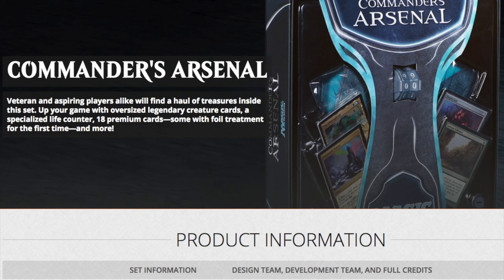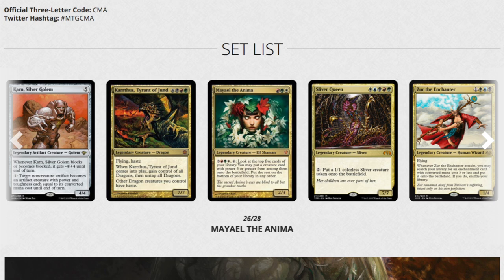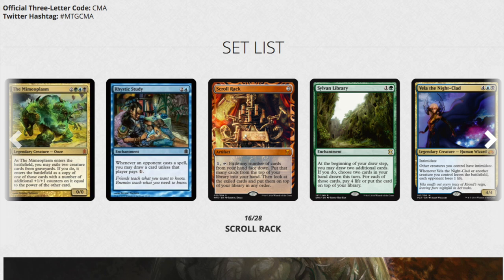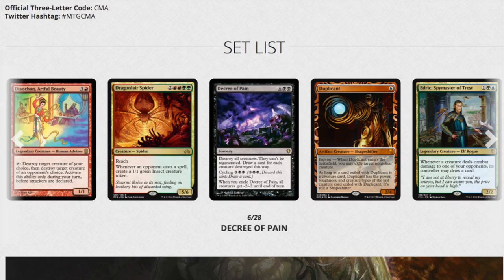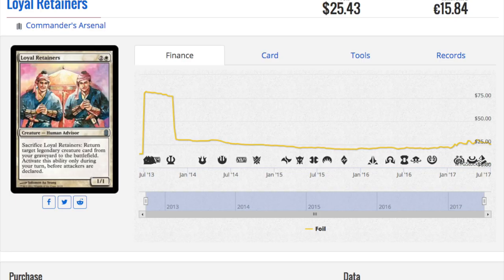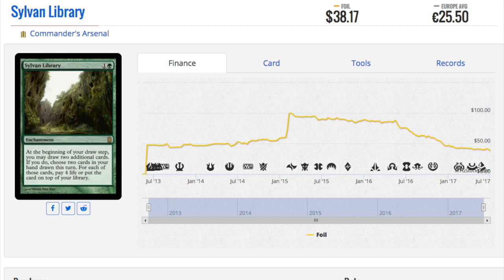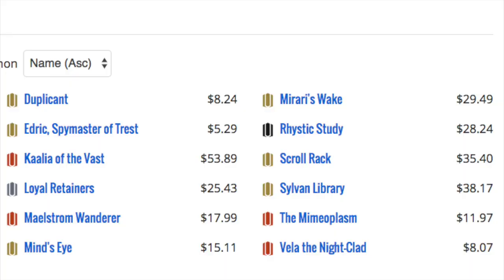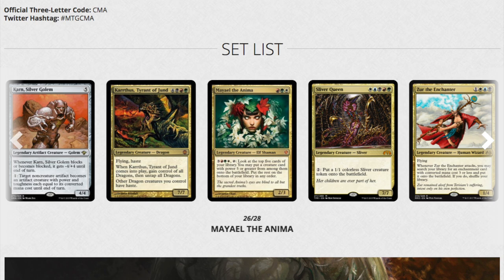WORST INVESTMENT - "NEW" SEALED Magic the Gathering Product